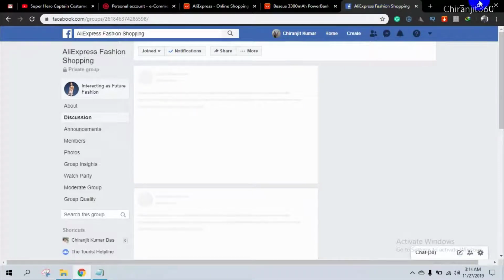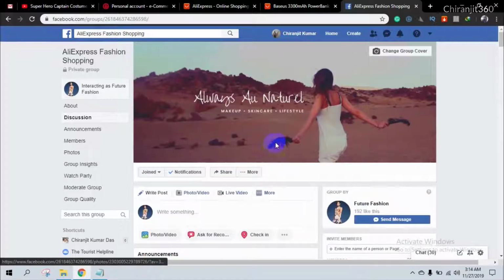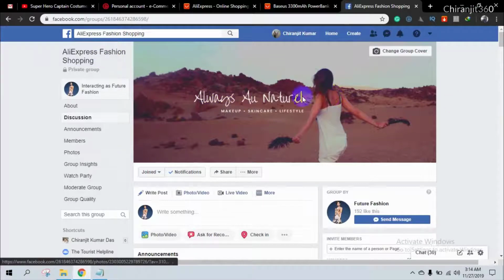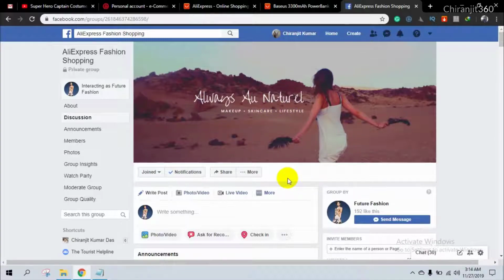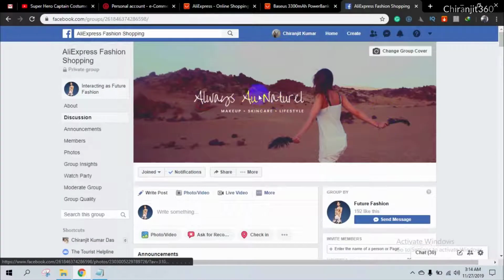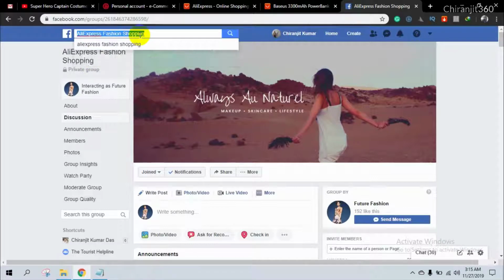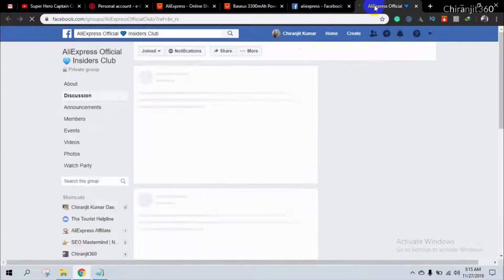Create a Facebook Group That Generate Sale | Aliexpress Affiliate Program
HEY EVERYONE!

Help Me to do YouTube Full-Time and Create Videos for You on a Consistent Basis! Consider Becoming a Supporter Today →
Equipment That I use to Travel and Make Video
My Equipment

MailTime :) Road 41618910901 Holding 232
Vill: Bashudebpur PO: Ruhita, Jessore, Bangladesh 7440

Please note that this description box contains affiliate links. If you click on the link, and after deciding to make a purchase, I will receive a small commission at no extra cost to you. This helps support my channel, so thank you all who use my links.